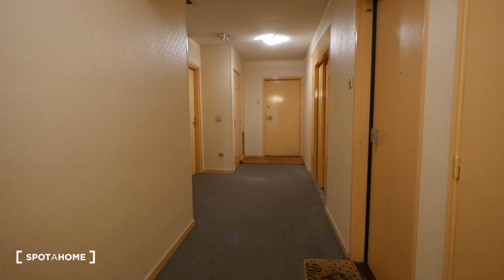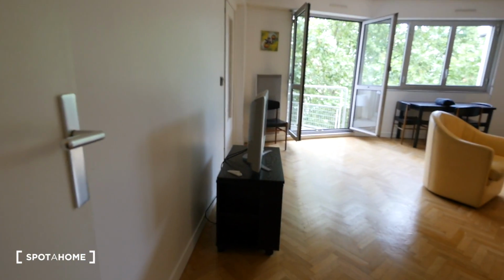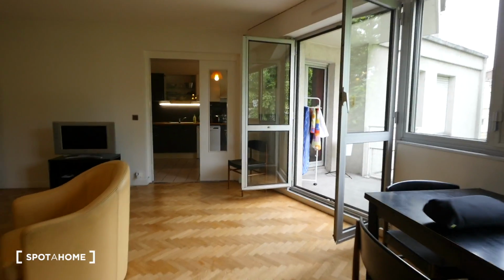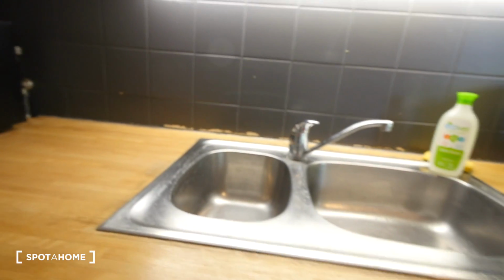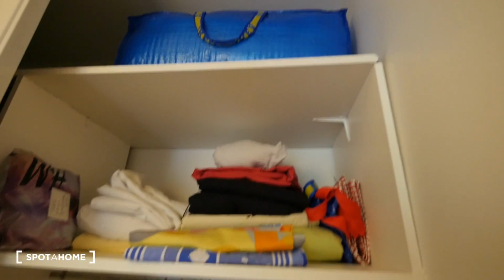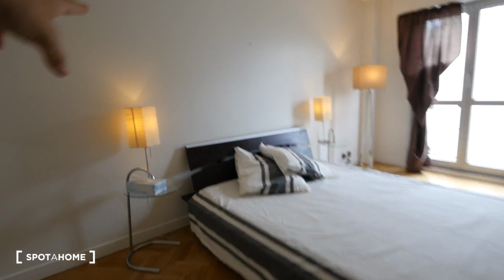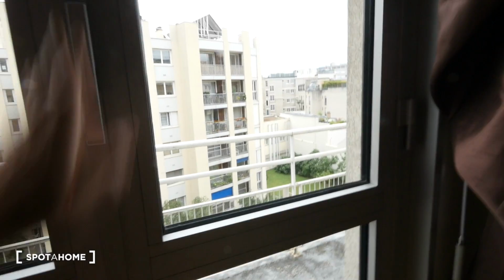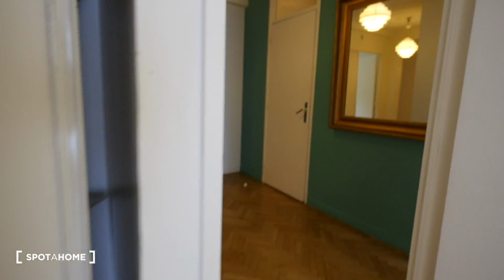Modern 2-bedroom apartment with balcony for rent in 13th arrondissement - Spotahome (ref 134741)